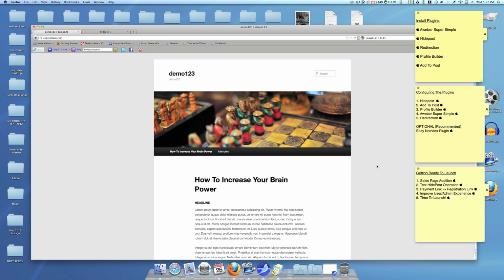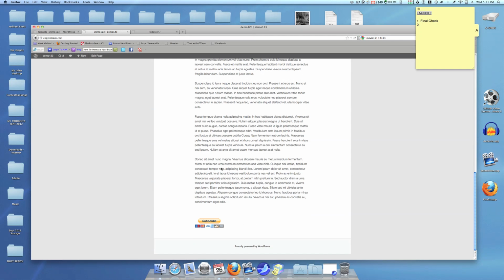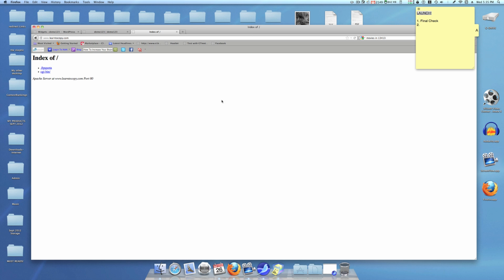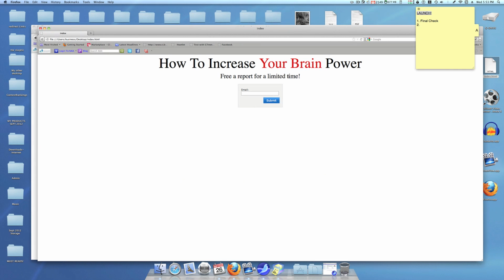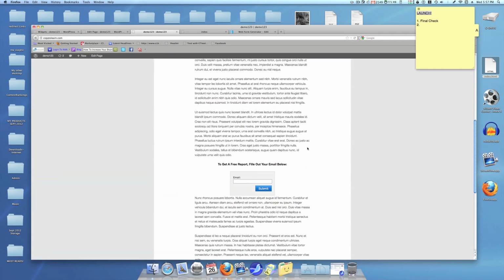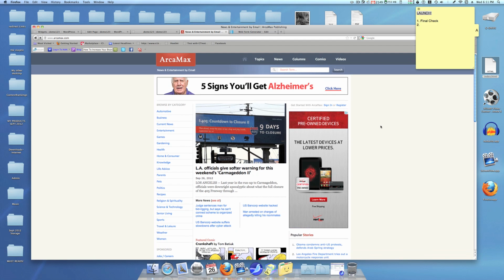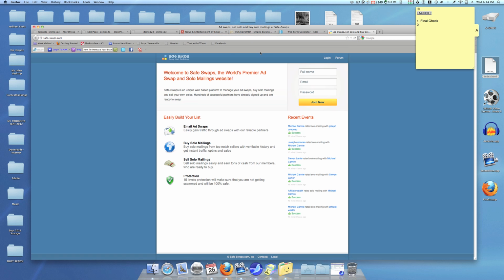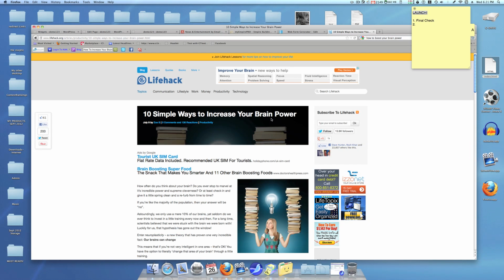2minutememebrship traffic vid4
The finial video in the 2 Minute Membership Site 4 Part Video Series.